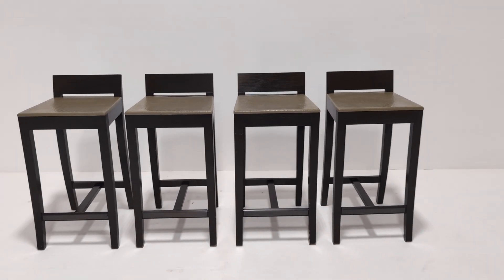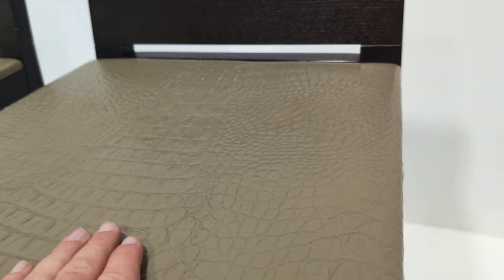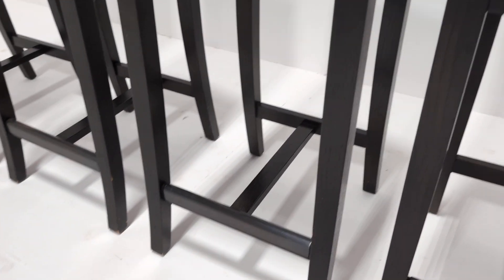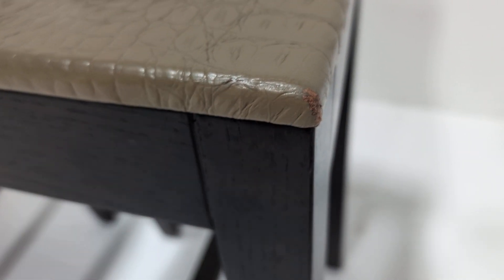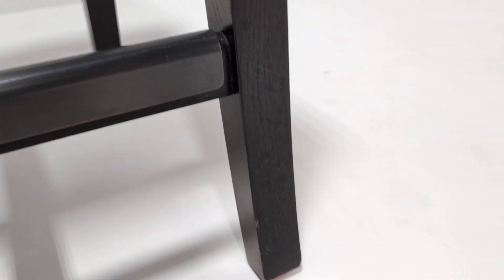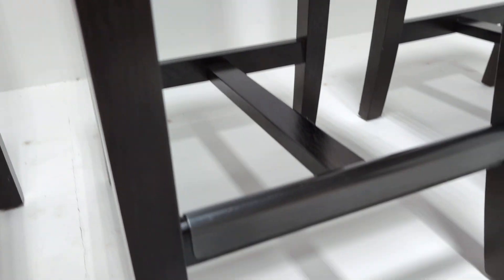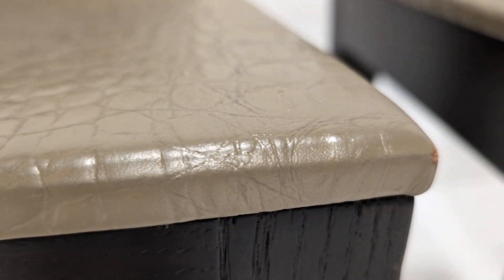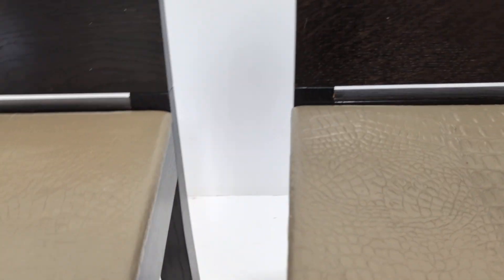Promemoria Bar Stools